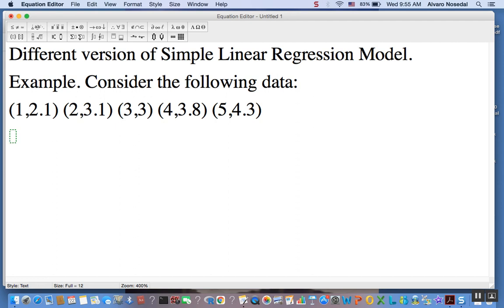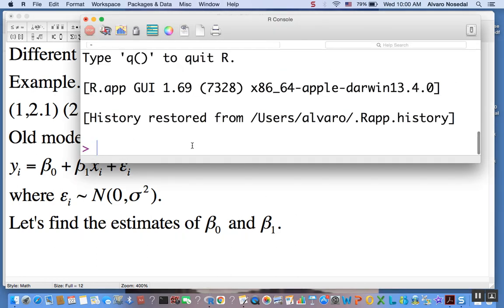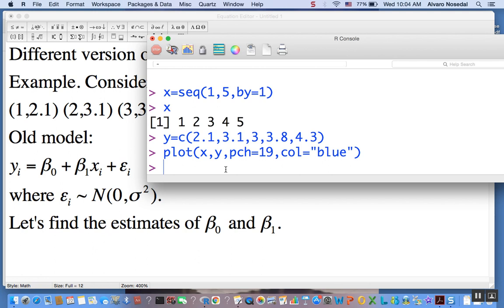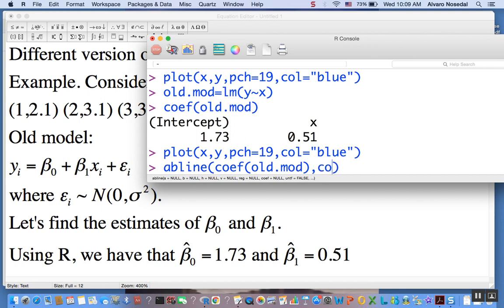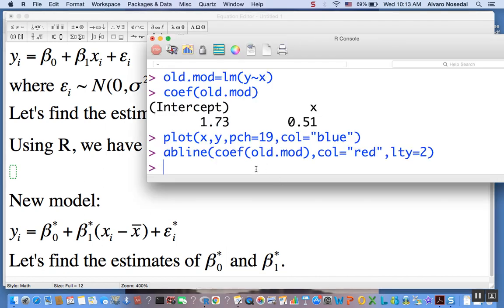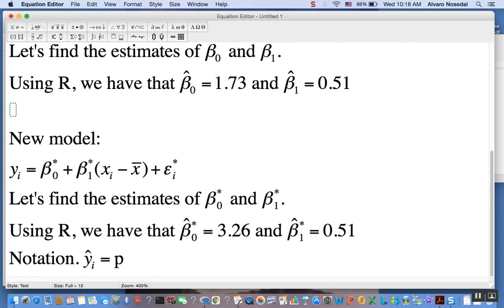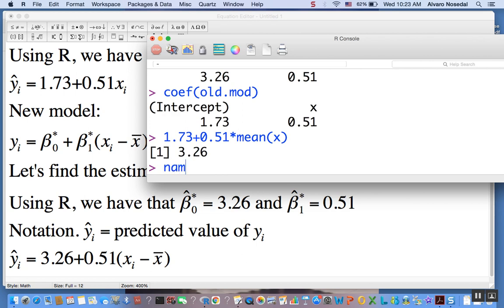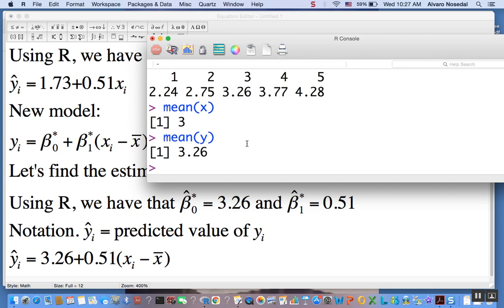sta302 slr centered model v2